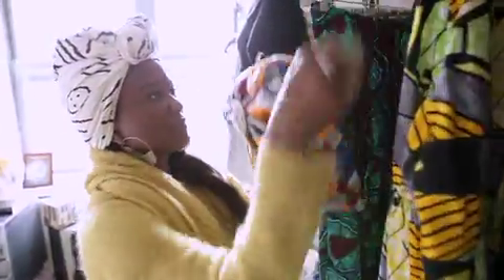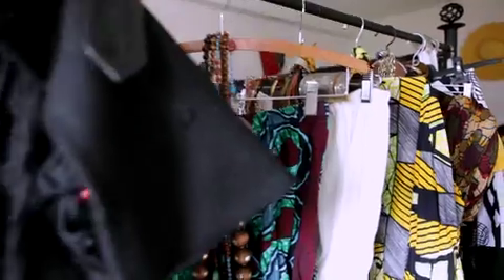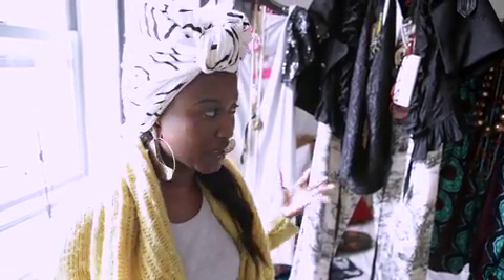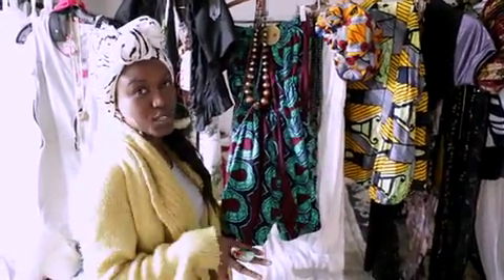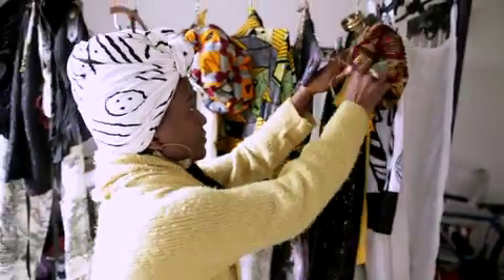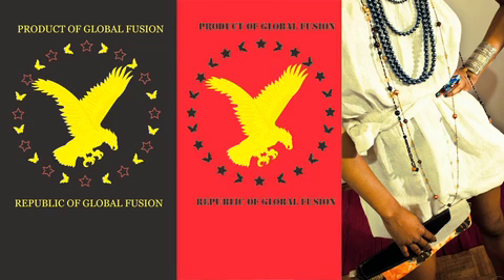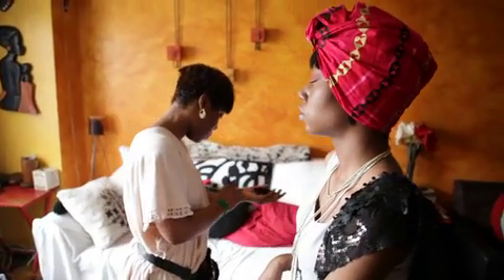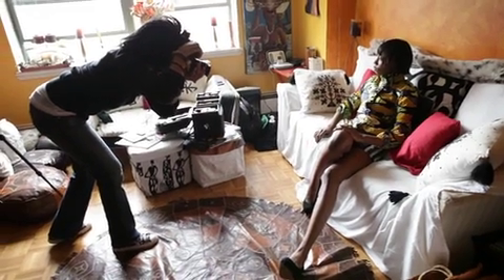PGF (Product of Global Fusion) -The Style of Passport Carrying GlobalFusionists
PGF (Product of Global Fusion) -The Style of Passport Carrying GlobalFusionists: Africa's Global Fusion : Style, Language & Soul!
A Collective of Global Independent Designers collaborating to create capsule collections under one umbrella label. PGF is made up of 3 Global Passport labels: Black, Red & Green. 10% of sales proceeds goes to charities that teach & keep history alive & evolving through the arts. Specifically: fashion, music, design, writing, film, photography & multimedia.
We Will Never Reinvent The Wheel, So It's Best To Build Off of The Wheel As A Natural Foundation To Enhancing & Building The Future...Life is Cyclical...but a Circle Can Always Be Made Wider While Keeping It's Cyclical Foundation In Connectivity.
"A smiling face, a thumping bass, for a loving race"